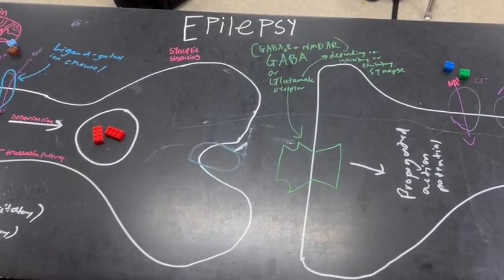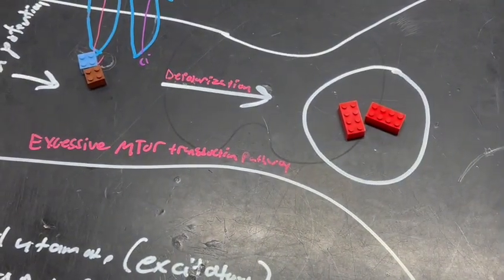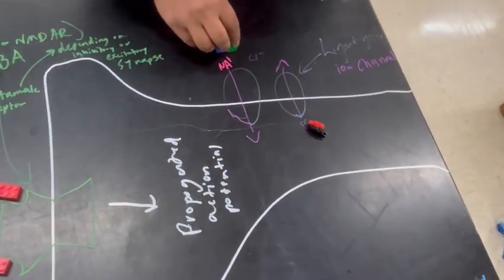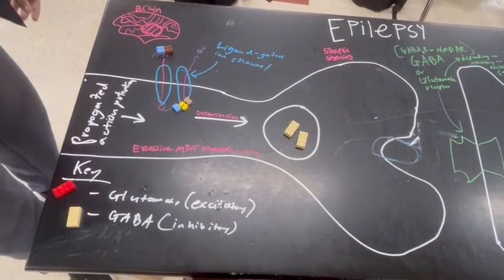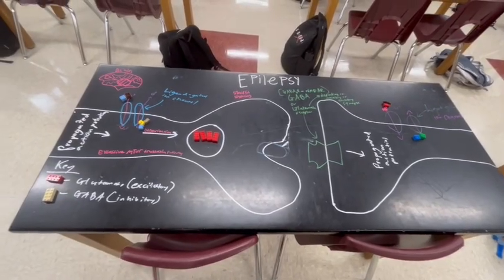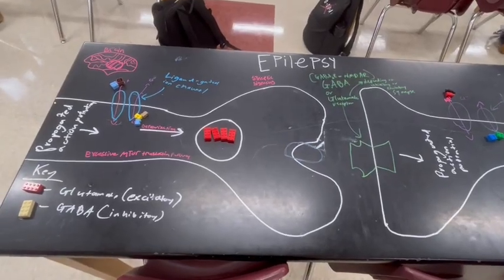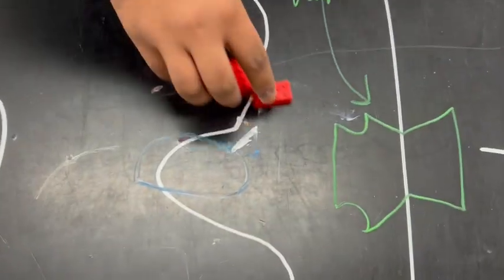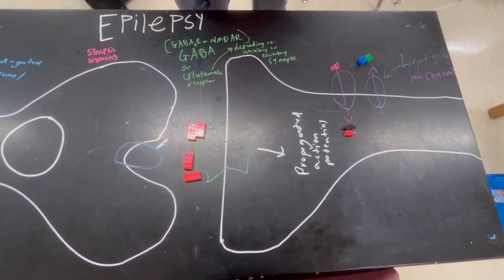Epilepsy cell signaling video 3